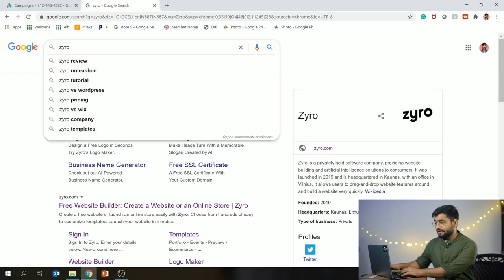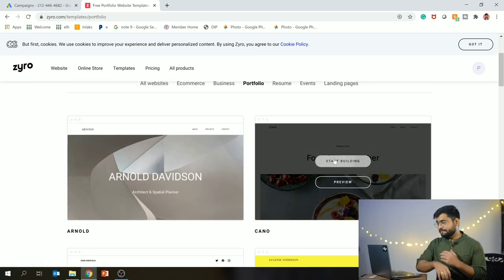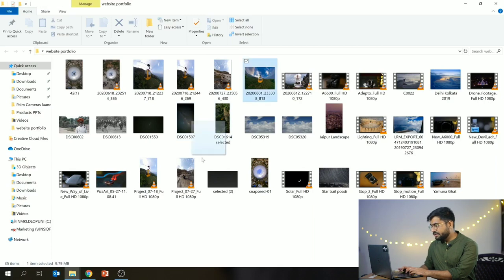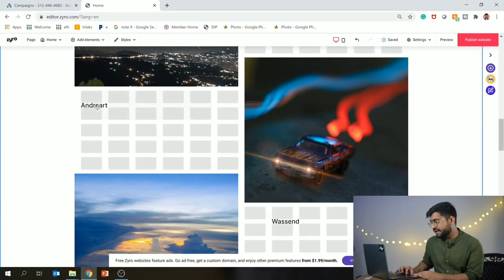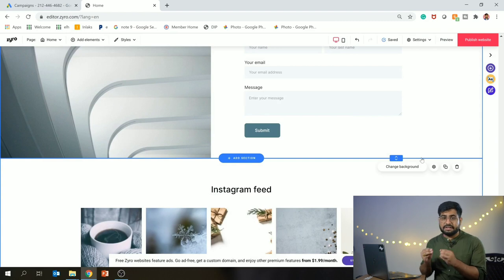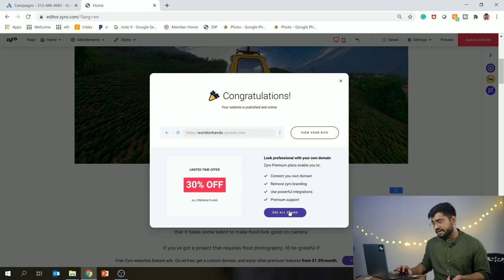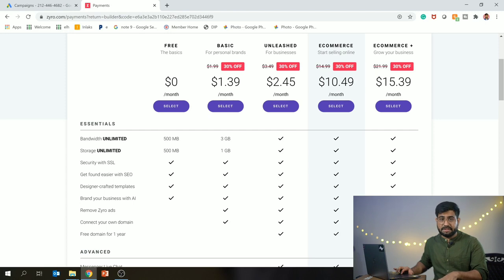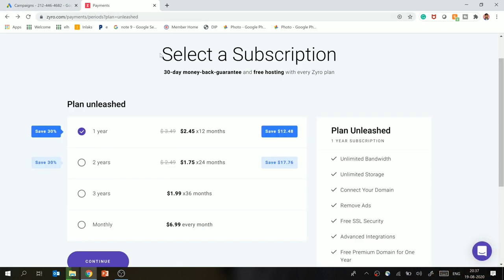How to Create a Website With in 10 minute | Professional Wedding Portfolio Website